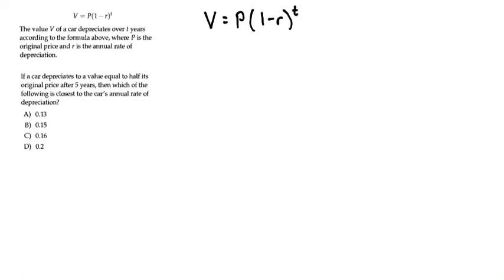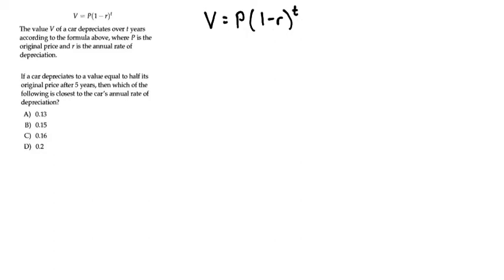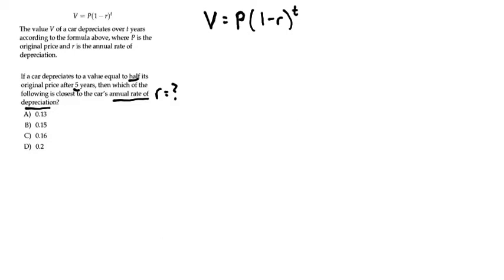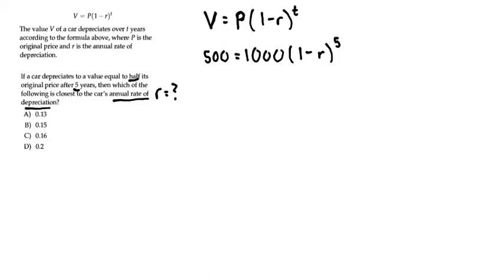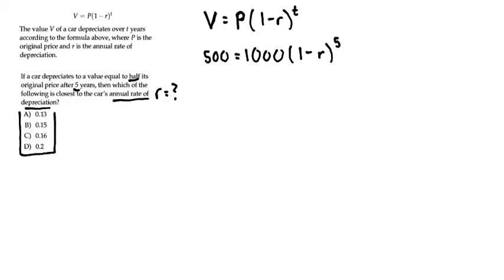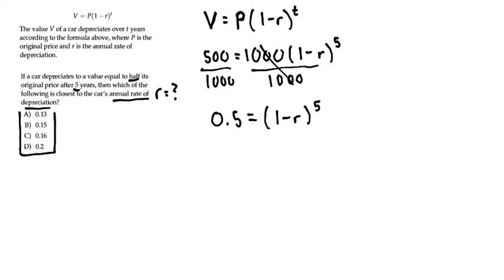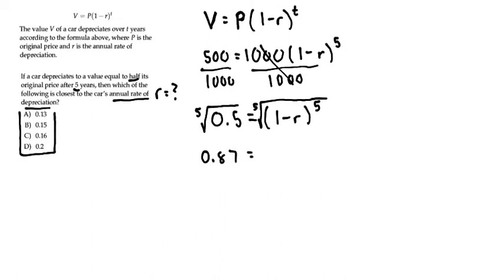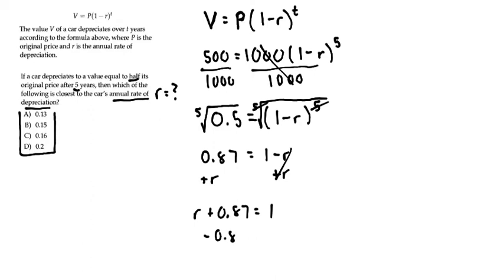If a car depreciates to a value equal to half its original price after 5 years, then which...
of the following is closest to the car's annual rate of depreciation?